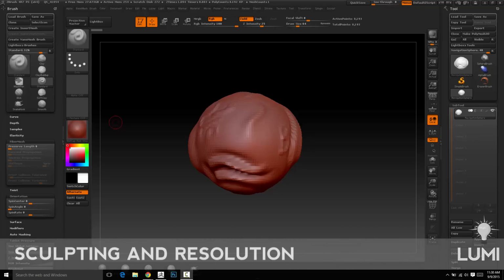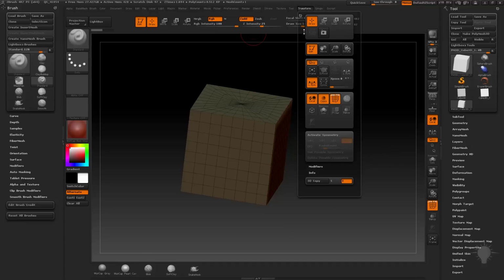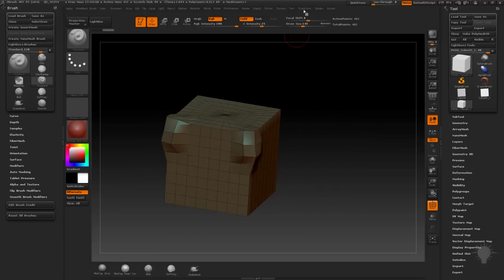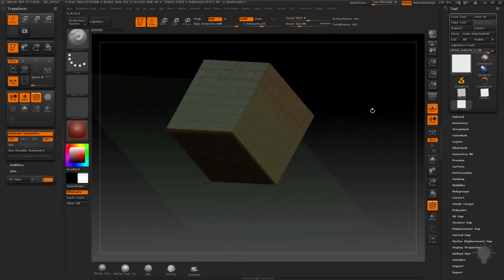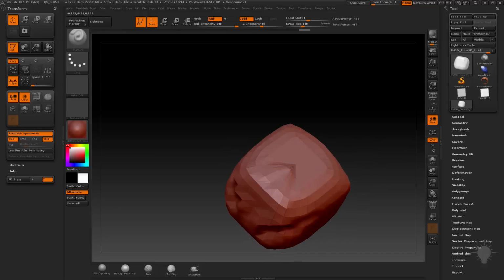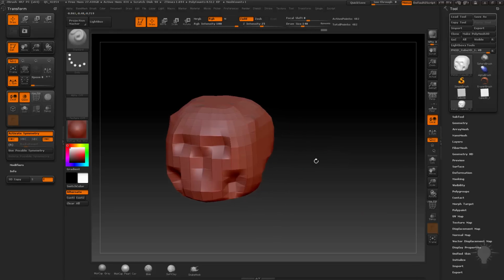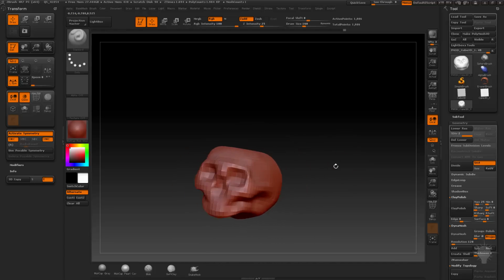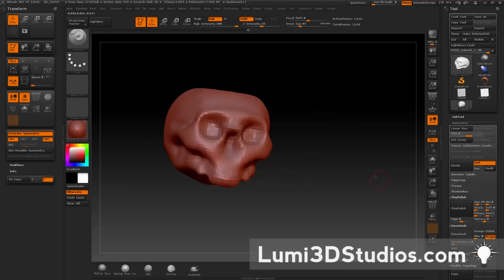006 Sculpting And Resolution